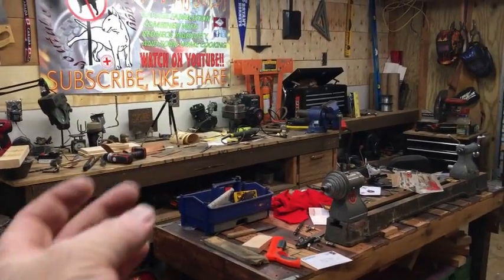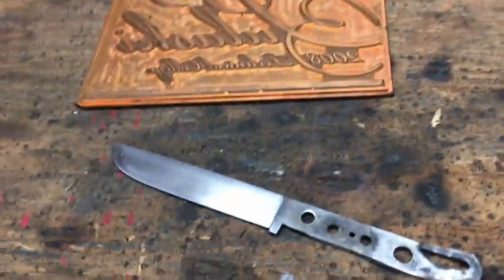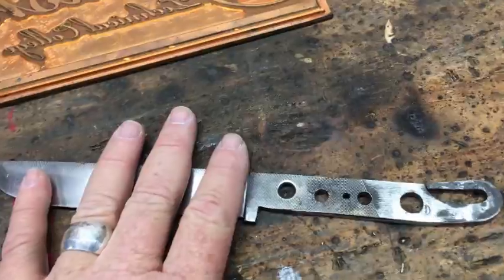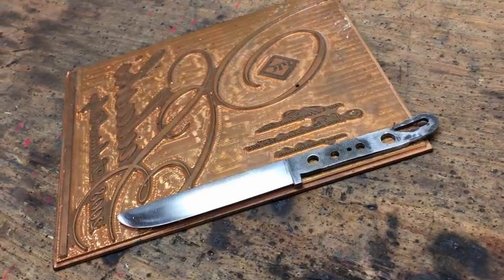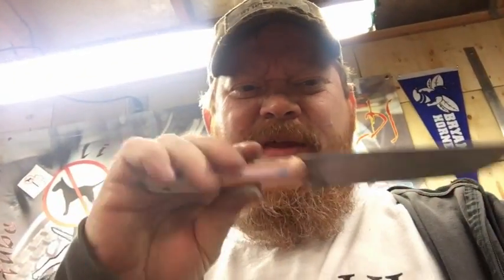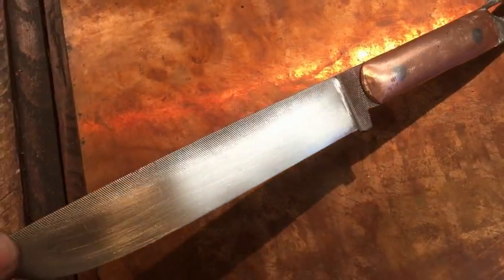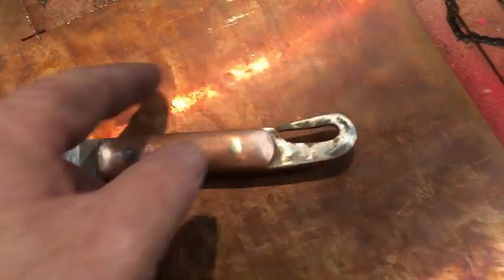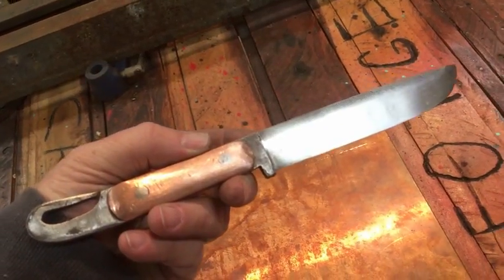File Knife 4 ~ Copper Handle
Trying hard to not be a hack.

Music y At Wars End ~ Graveyard

**SOMETIMES I CUSS A LOT OF THE TIME**
If you'd like to trade stickers or correspond via the U.S. Postal Service, or mail all complaints in triplicate to ~

Lil Doggy
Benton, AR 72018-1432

I'll get right on that

Also, if you don't know that I'm not a person to take advice from, take my advice, never take my advice